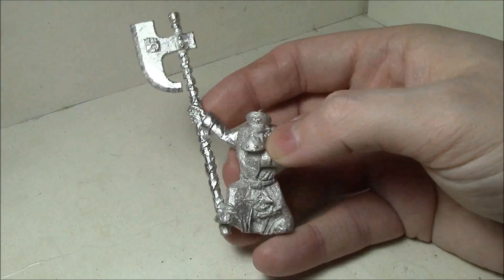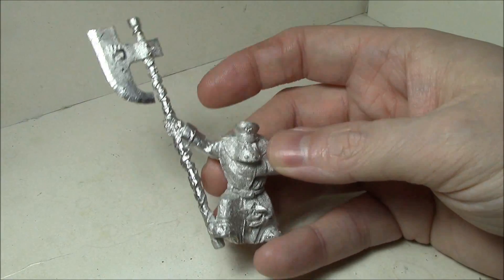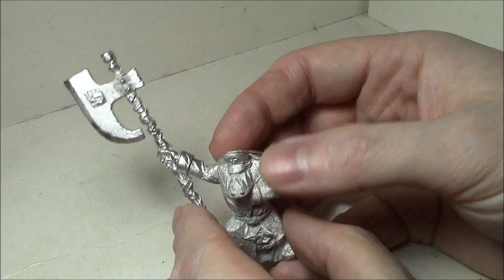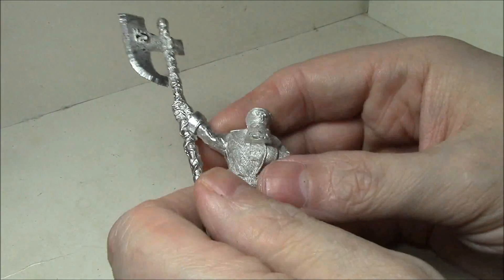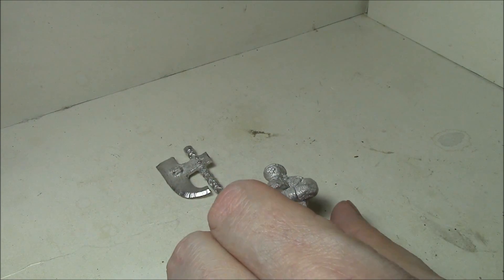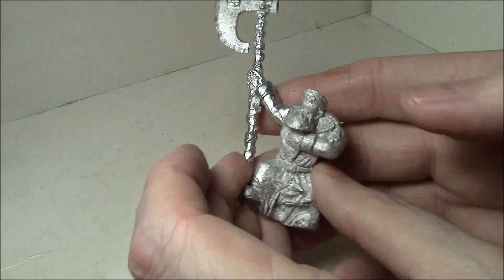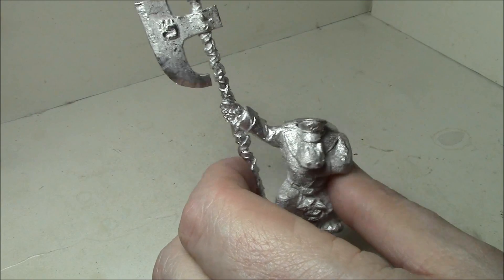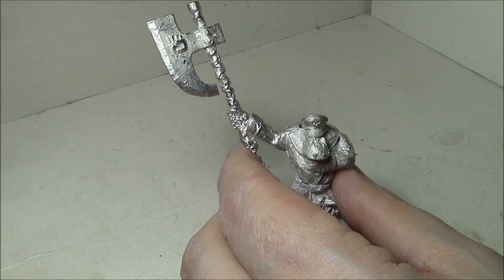vlog #831 - Go sub to RetributionAngel, like now!!